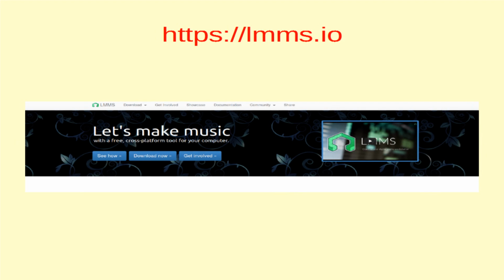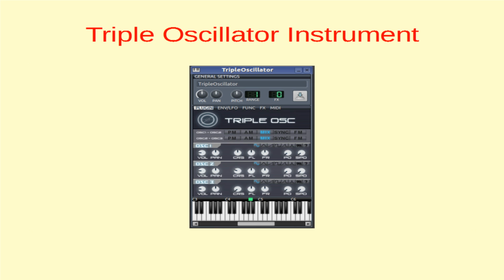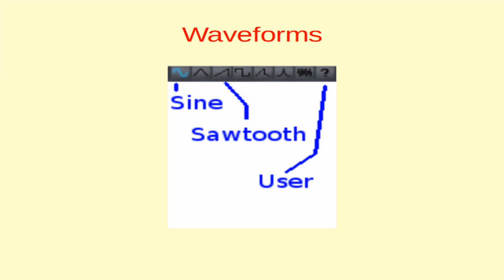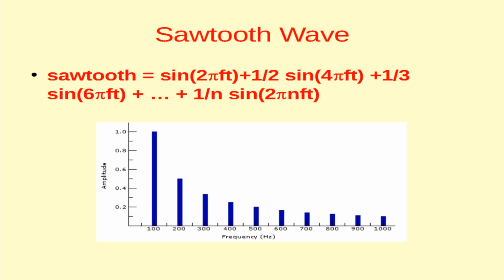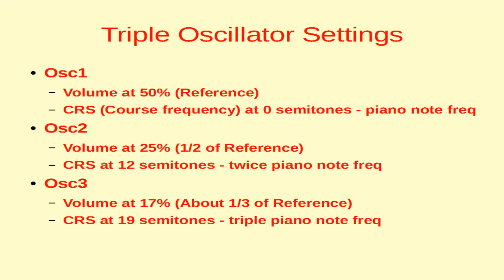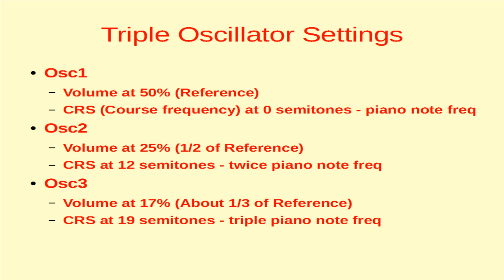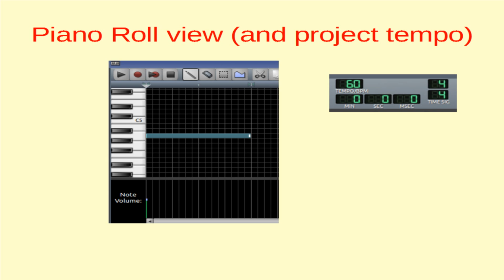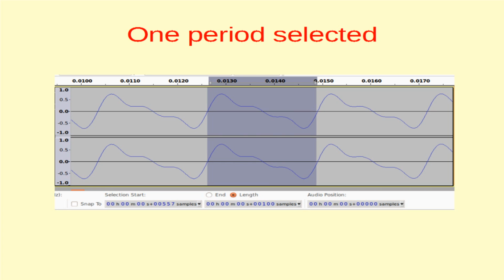LMMS 1. Introduction to LMMS and Triple Oscillator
An A4 note of 4-second duration is created, using the Triple Oscillator Instrument, of a sawtooth wave approximated by the first 3 frequencies. Export it from the Project menu to wav file to see inside an audio editor such as Audacity.